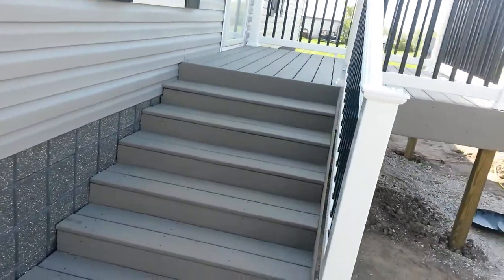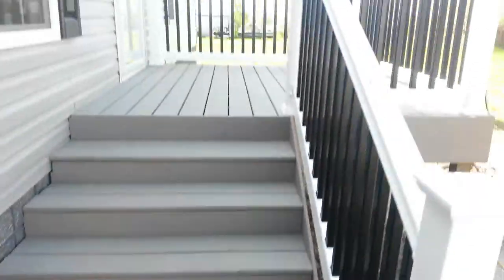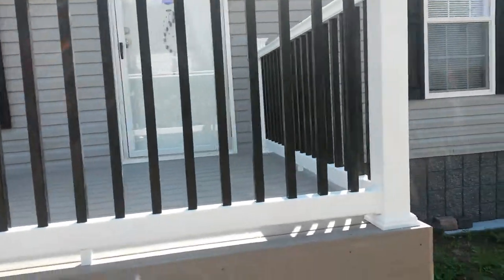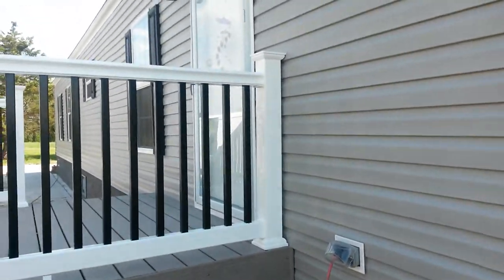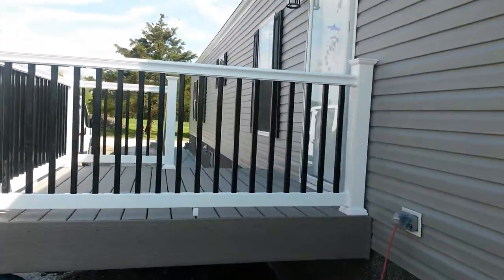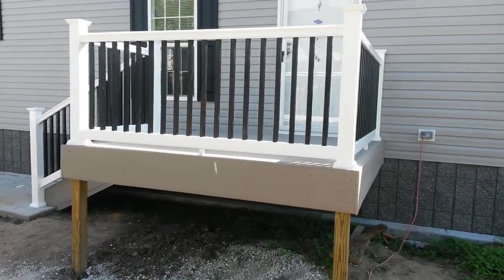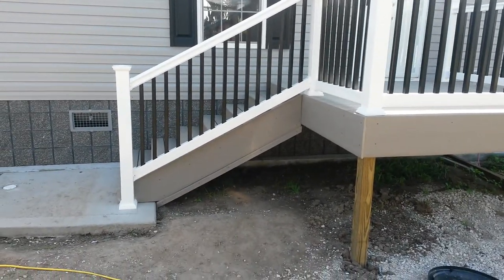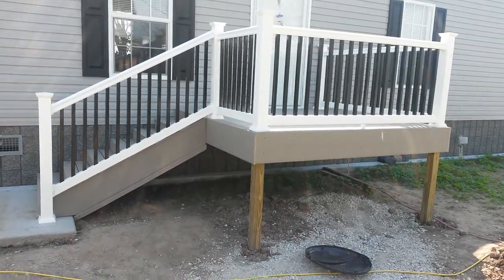Composite deck on trailer complete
Is a composite deck with white railings and black spindles